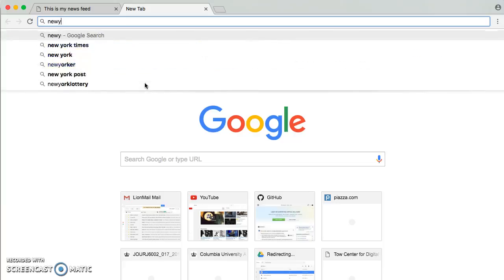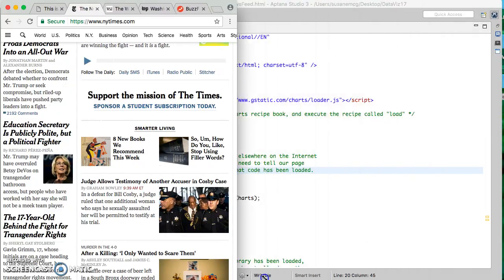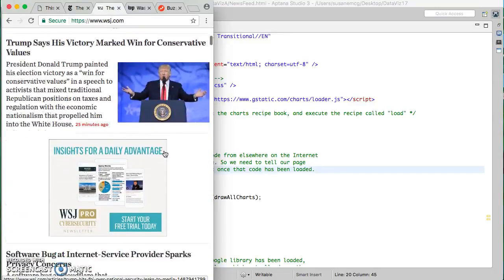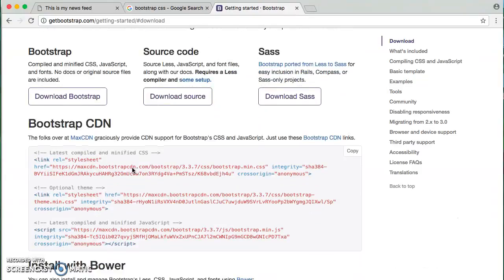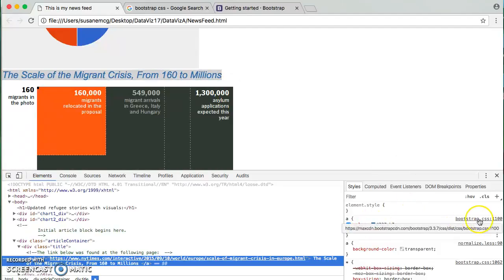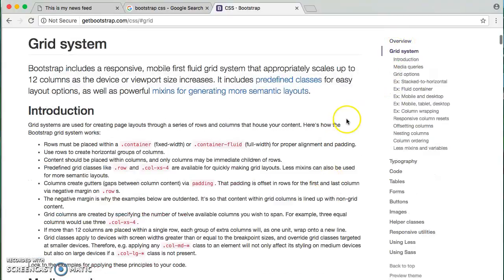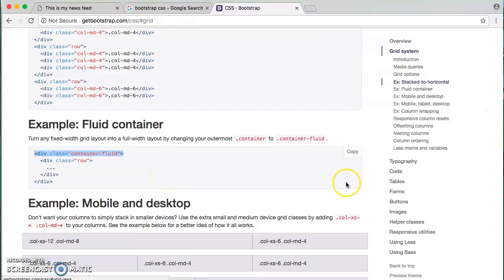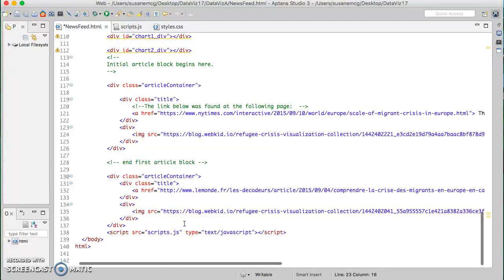GettingGriddy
Looking at the gird/column approach to page layout used by news organizations and experimenting with the Bootstrap CSS framework.